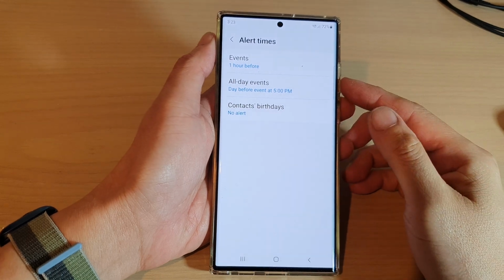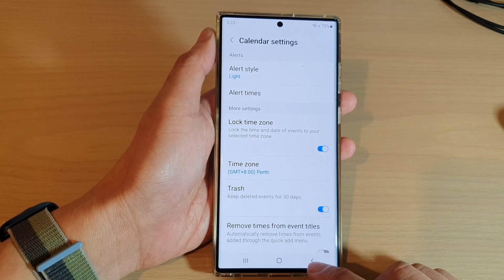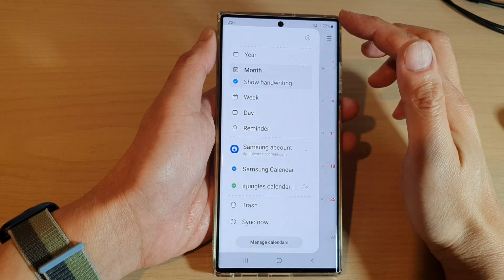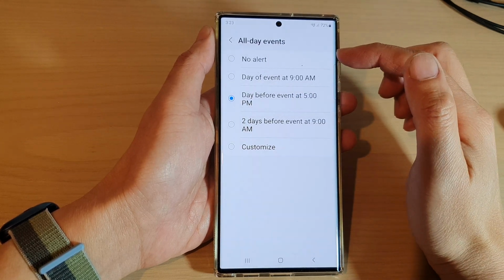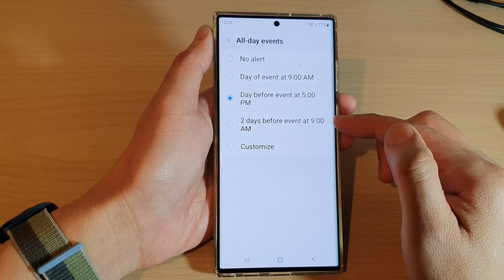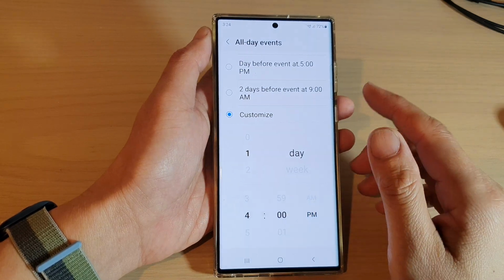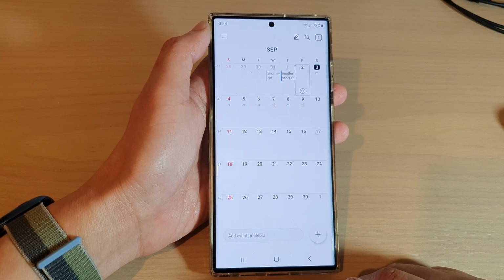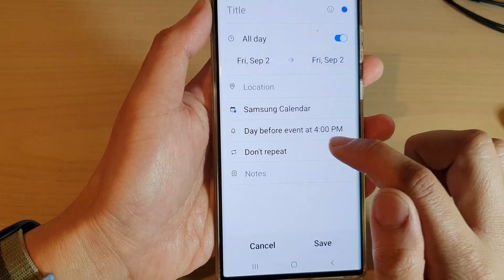Galaxy S22/S22+/Ultra: How to Set Calendar All Day Events Alert Times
Learn how you can set calendar all day events alert times on the Samsung Galaxy S22 / S22+ / S22 Ultra.